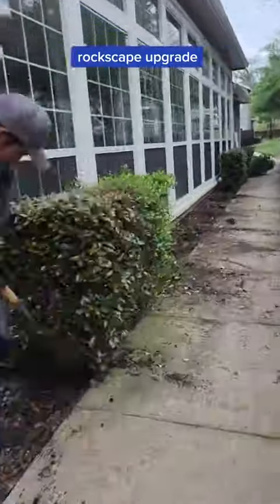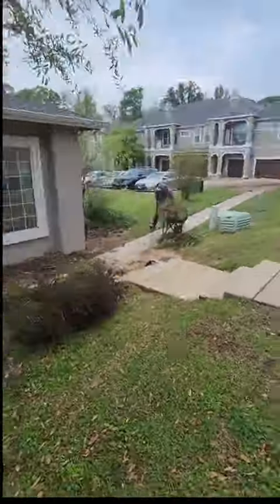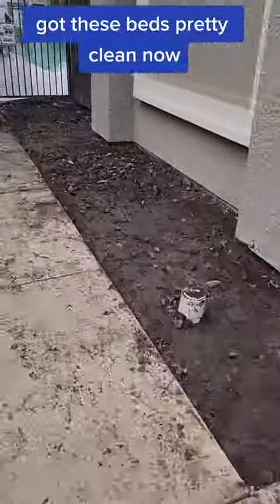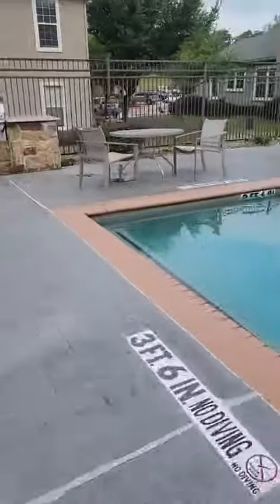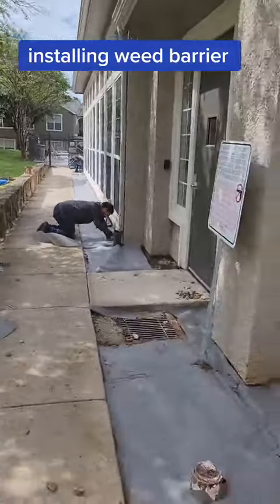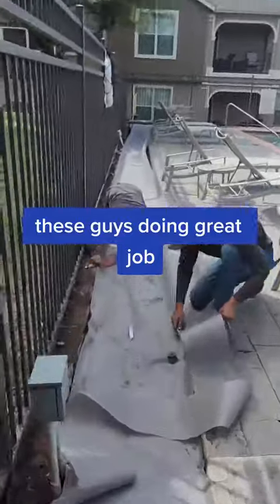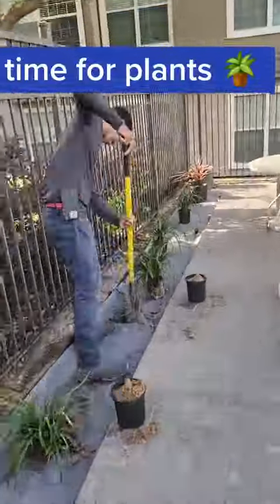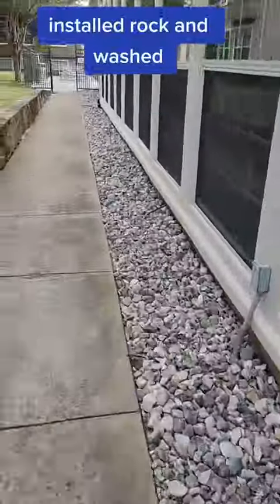lawncare kingandqueenassociates lifeoflandscaping rockscapes rock lawncare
lawncare